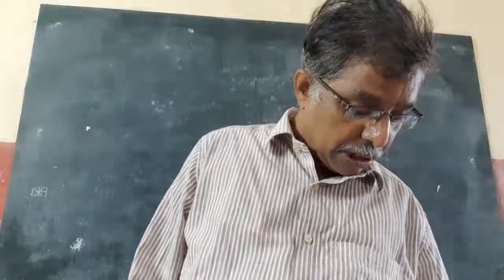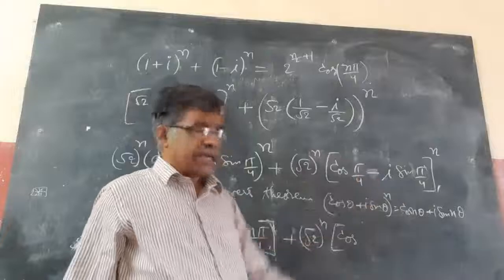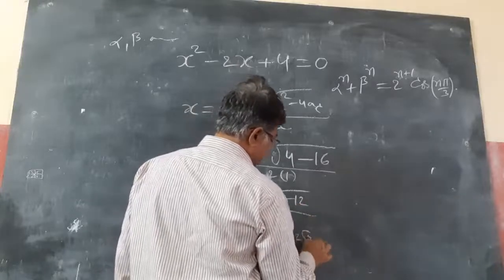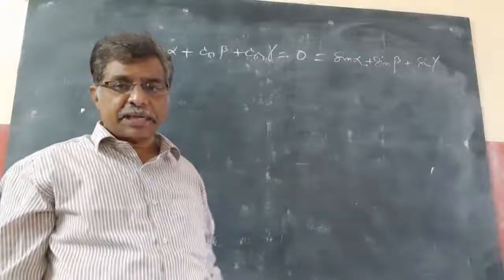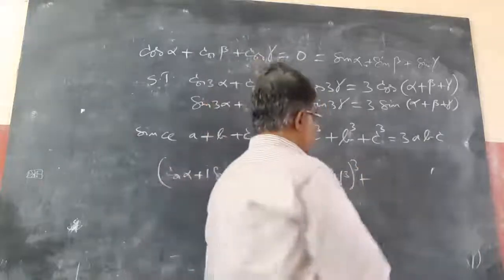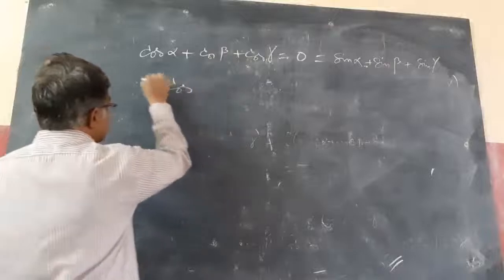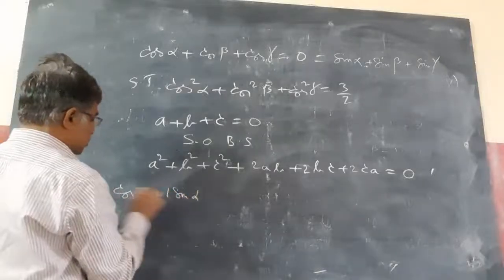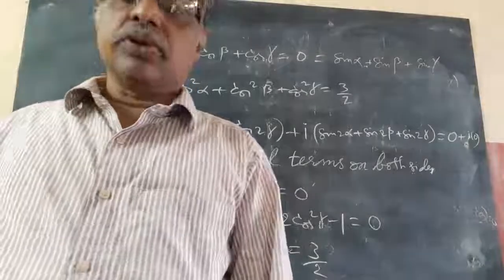demoivers theorem 003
demoivers theorem